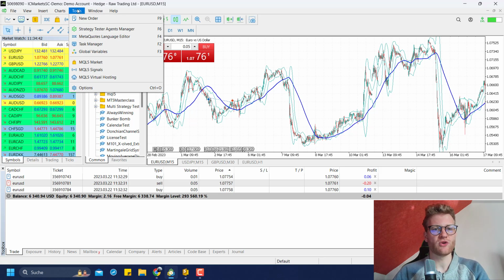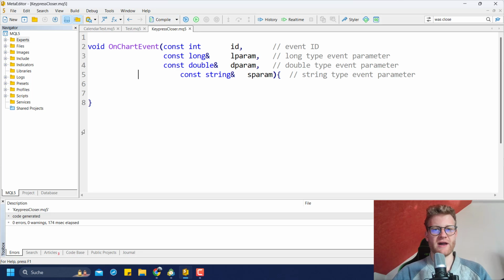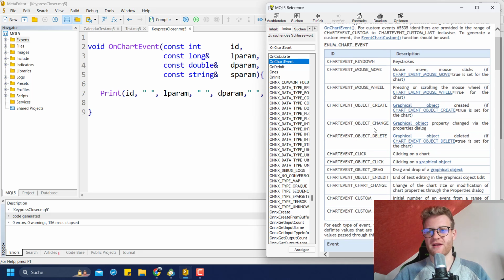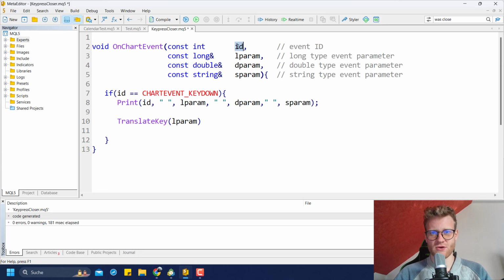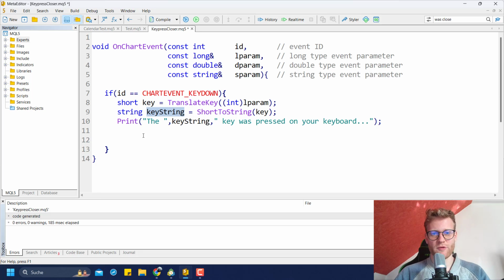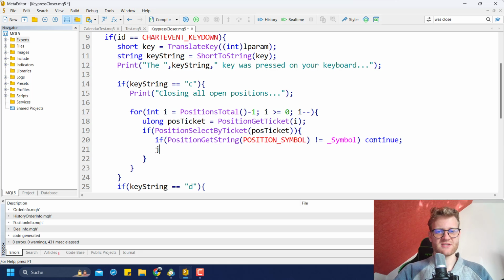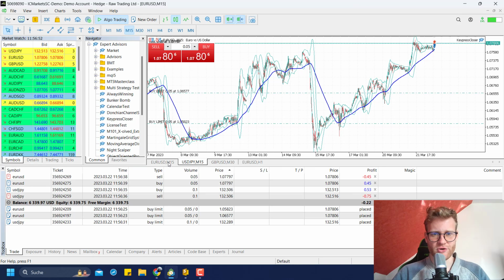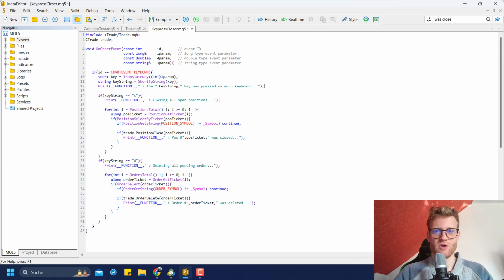MT5 Hotkey Programming (Close Positions and Delete Order on Keystroke)